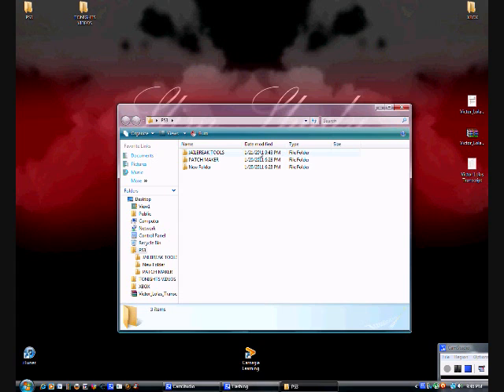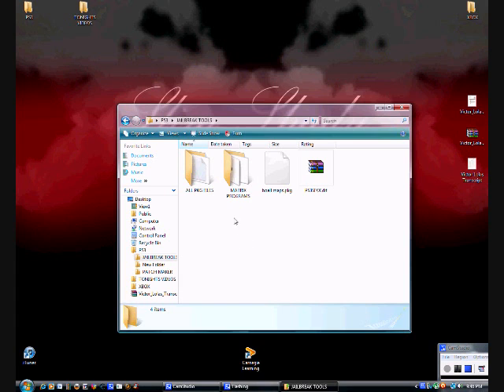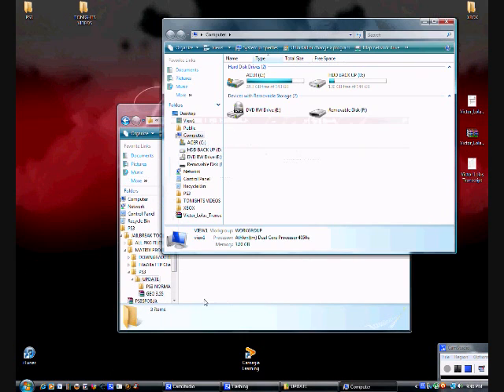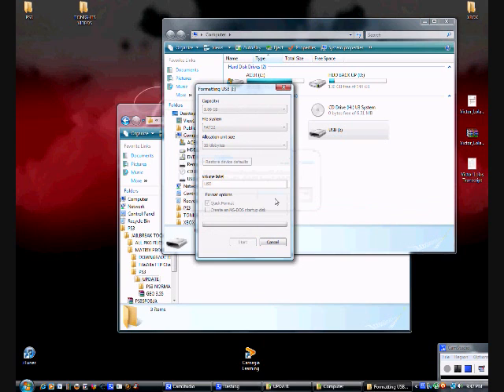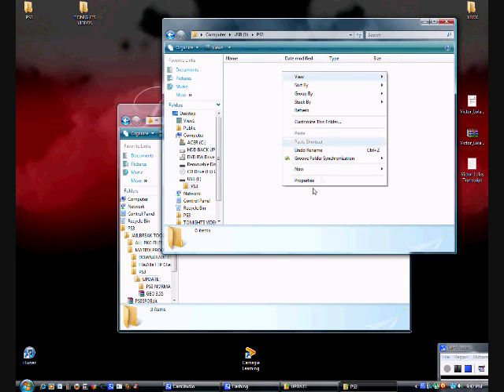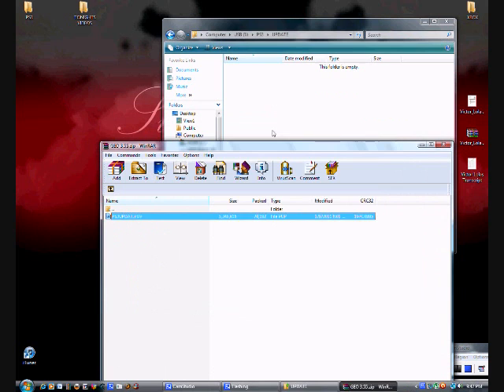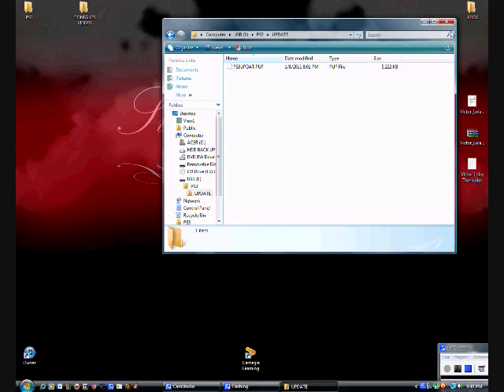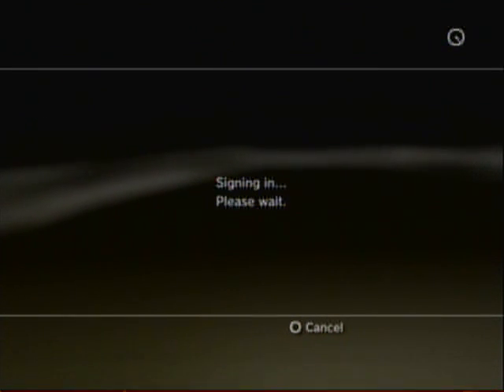HOW TO JAILBREAK A PS3 ON 3.55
PROGRAMS THAT YOU CAN USE---